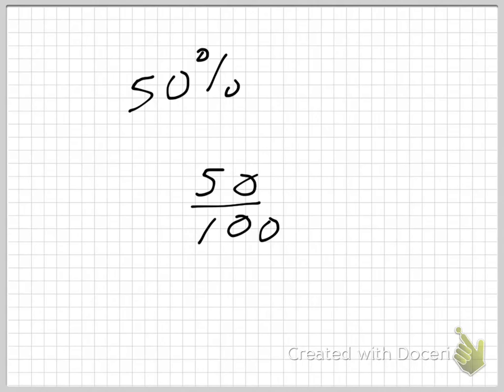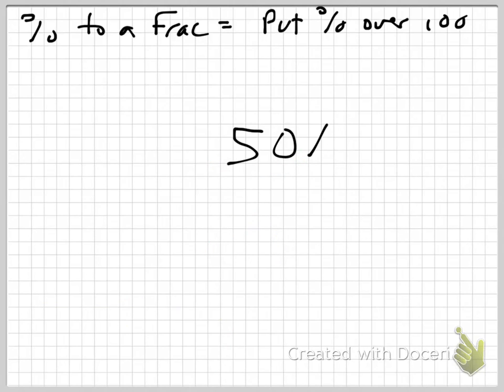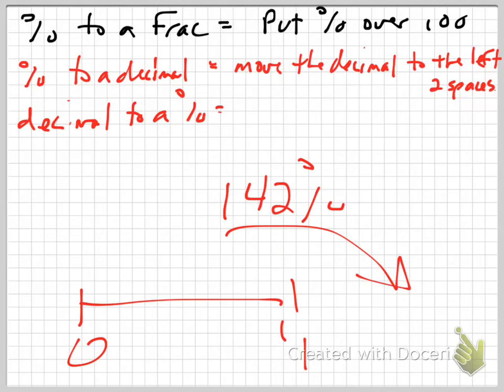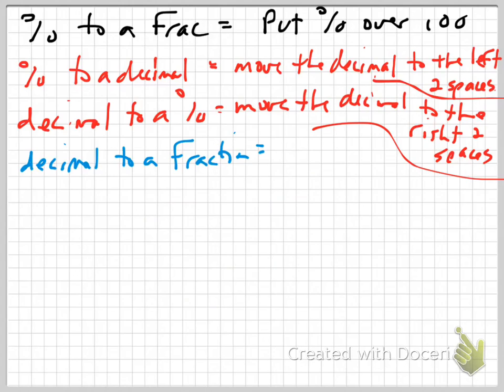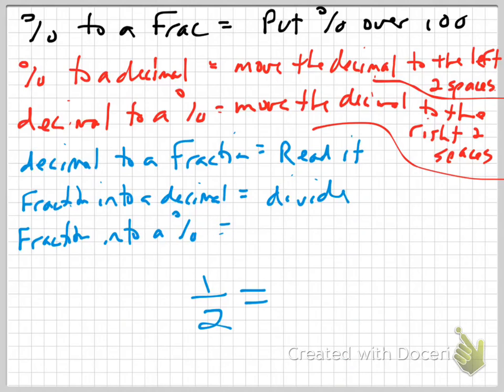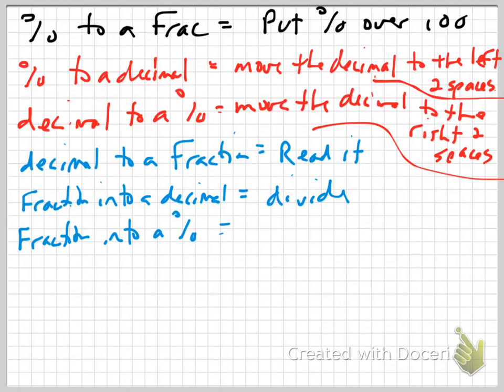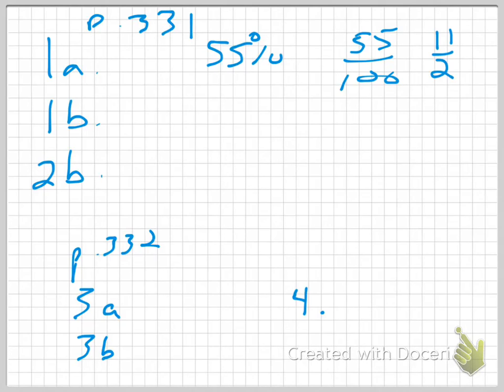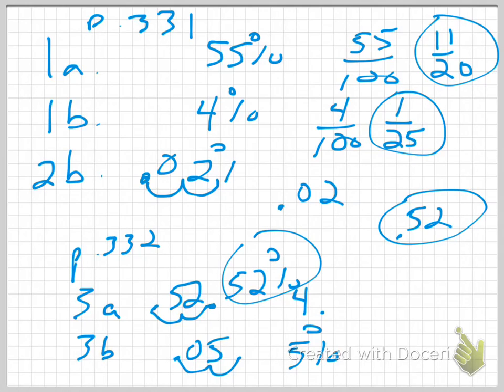WCCA Math 6a Lesson 7.6